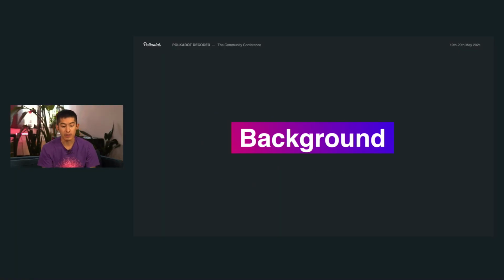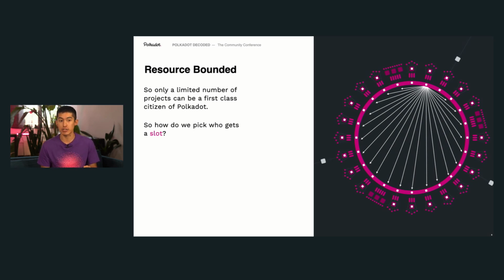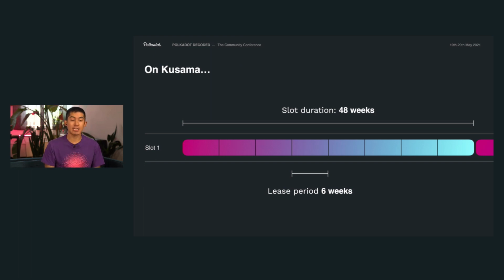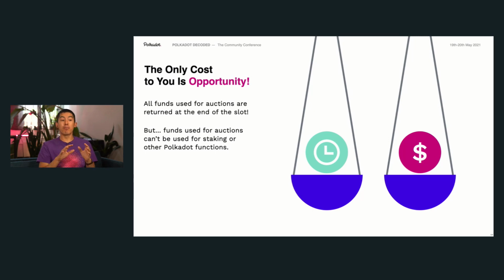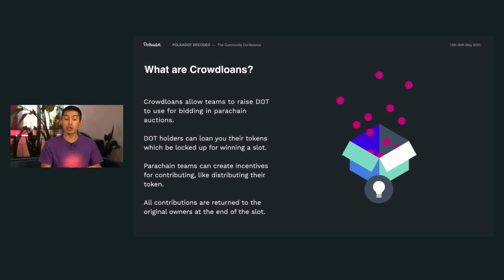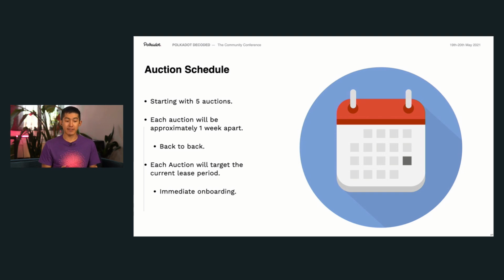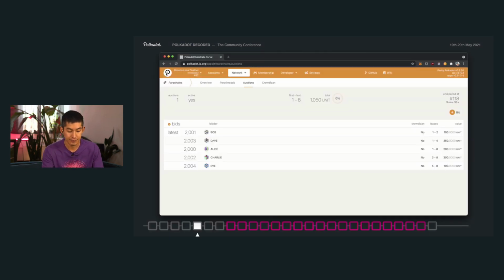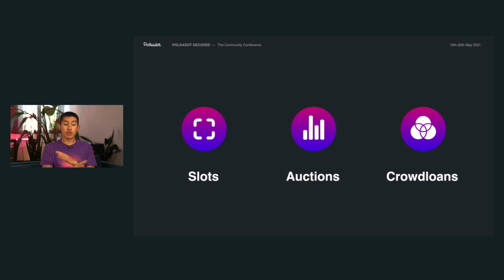Auctions, and Crowdloans, and Slots, Oh My! (Polkadot Decoded. May 19th-20th, 2021)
Polkadot Decoded (May 19th-20th, 2021)
Main stage

Auctions, and Crowdloans, and Slots, Oh My!
Shawn Tabrizi, Parity Technologies